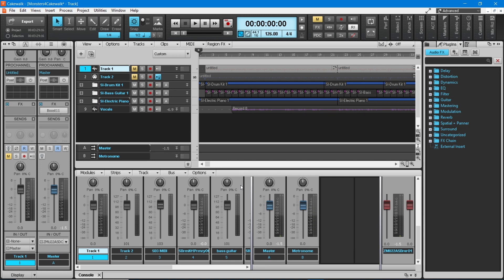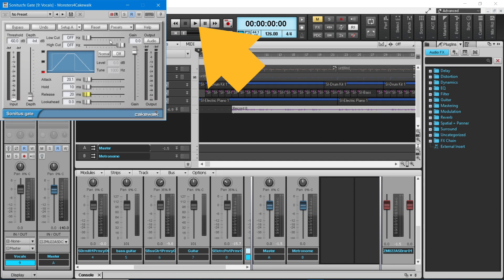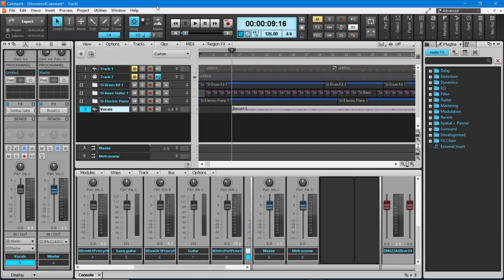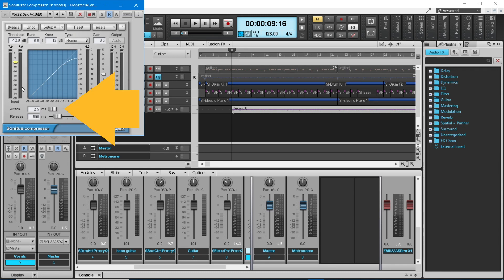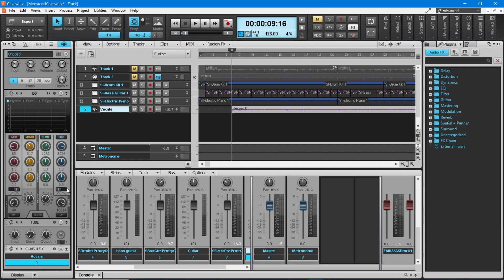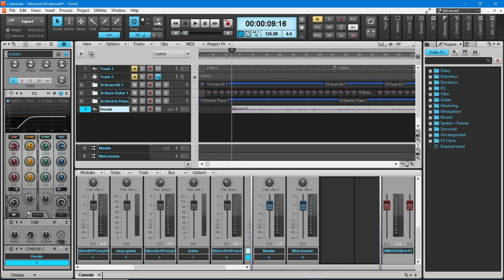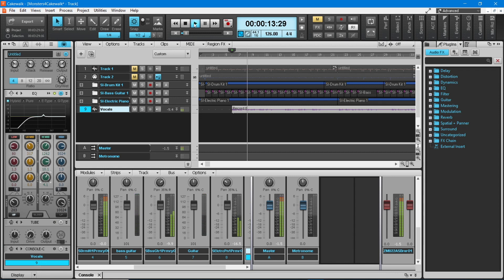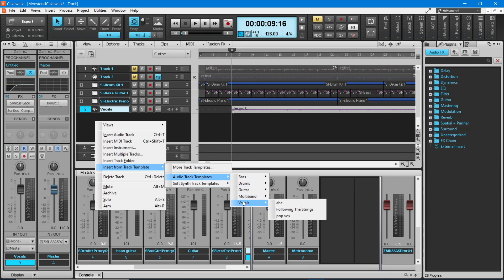How to create a professional vocal track in cakewalk by bandlab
A quick guide to using vocal fx (noise gate, compressor and the Pro channel graphic EQ)  in Cakewalk by Bandlab